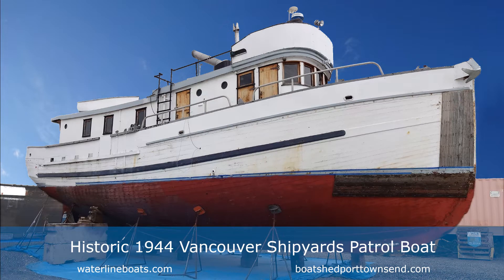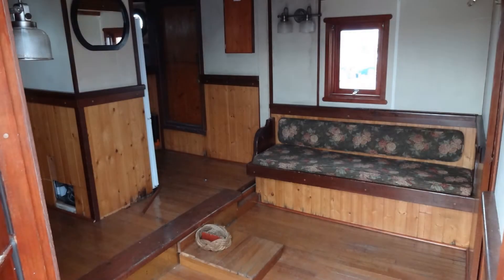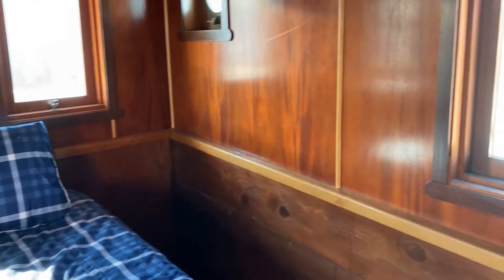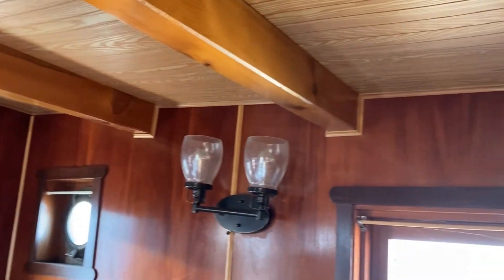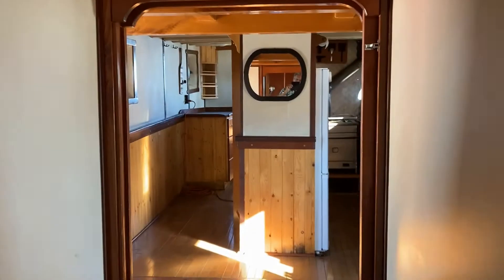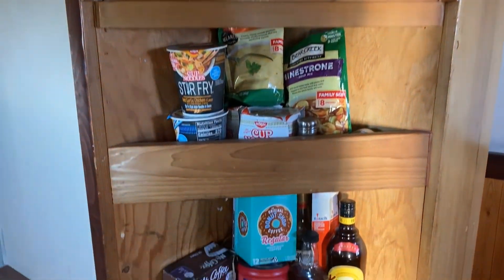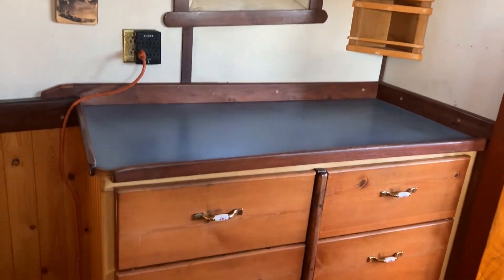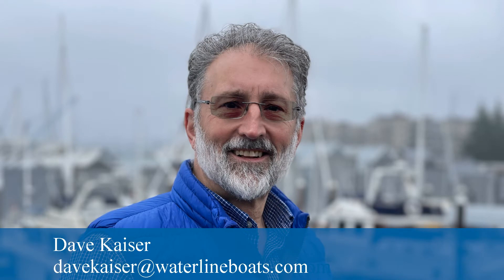Vancouver Shipyards Patrol Boat - Boatshed - Boat Ref#311346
Vancouver Shipyards Patrol Boat for sale with Boatshed Port Townsend Photos and video taken by Boatshed Port Townsend